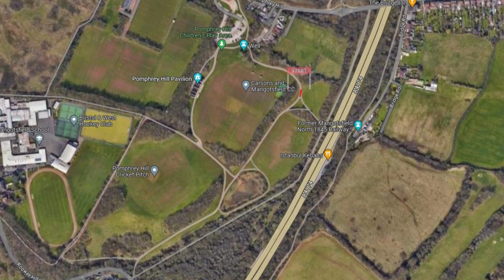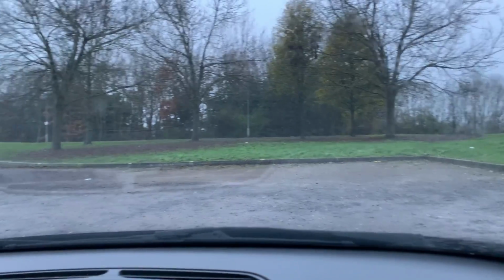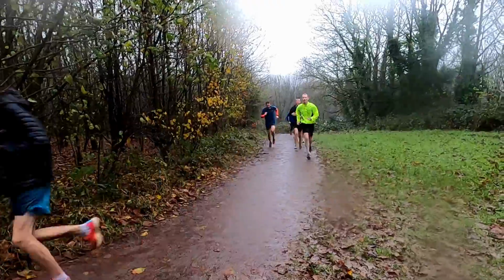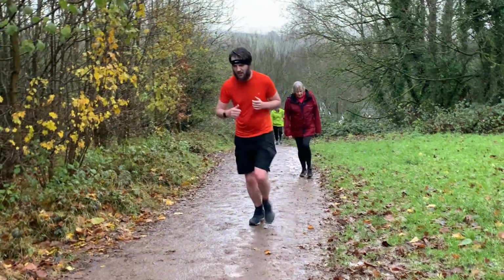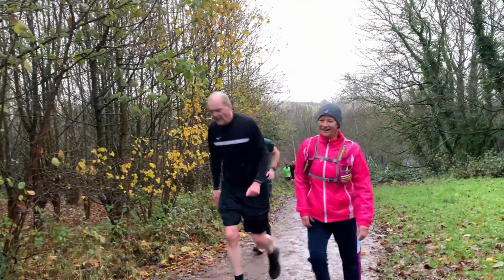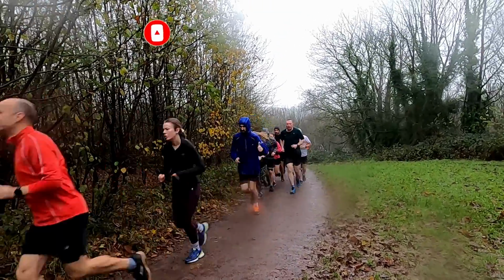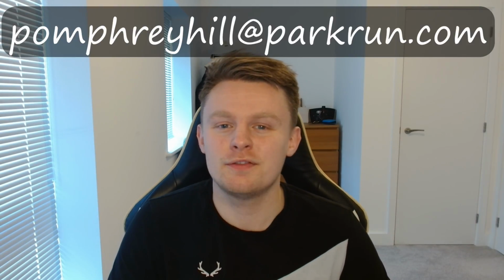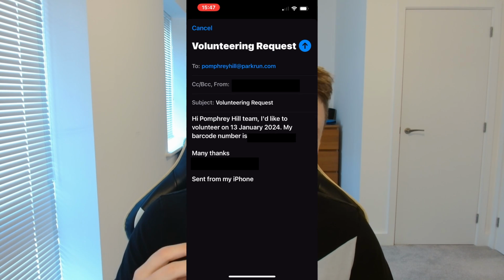MARSHALING AT POMPHREY HILL PARKRUN EVENT #432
VOLUNTEERING AT POMPHREY HILL PARKRUN! Join me as I provide an in-depth review of the BEING A MARSHAL at Pomphrey Hill parkrun! This is the first parkrun I have volunteered at, you can find all the parkrun’s I have ran on my worldwide parkrun playlist! I will be doing parkruns all over the UK and rest of the world! Pomphrey Hill parkrun is a UK parkrun on the East outskirts of Bristol and is a great run to tick off the "P" on the alphabeteer challenge. It is a fairly hilly course so not one where you will get your pb! Hope you enjoy.